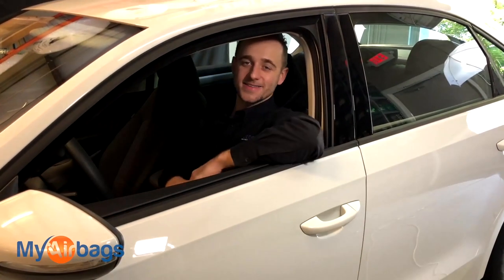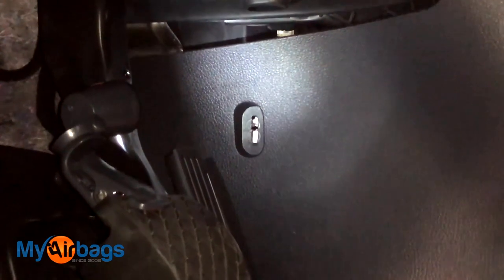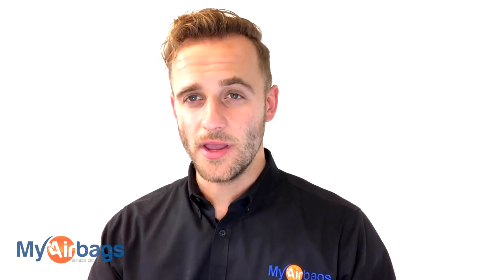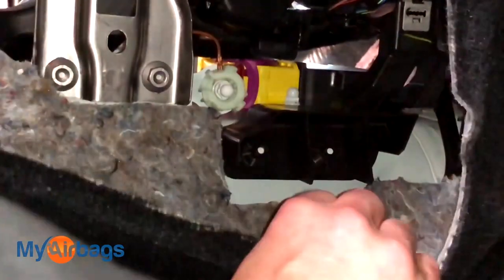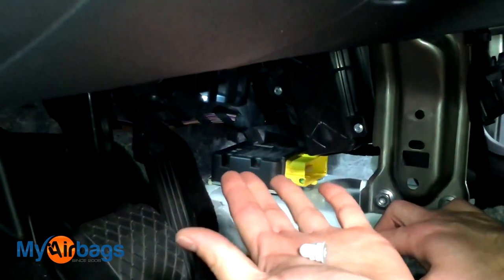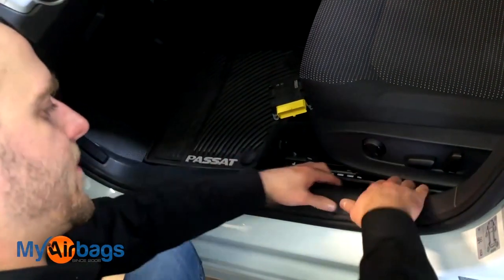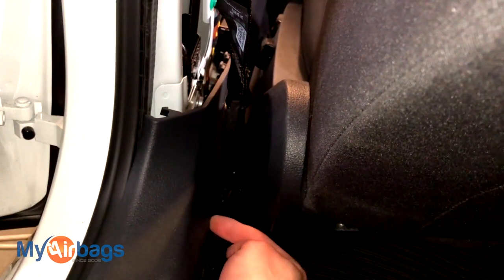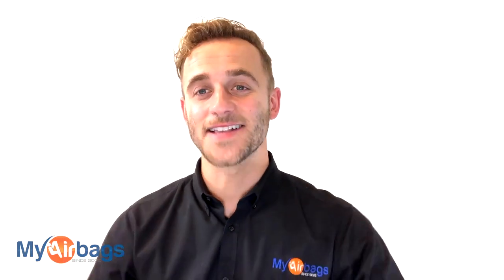How to Remove SRS Airbag Control Module & Seat Belts on Volkswagen Passat 2016-2019 |MyAirbags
How to remove SRS Airbag Control Module & Seat Belts on a Volkswagen PASSAT 2016, 2017, 2018, 2019

🟦ABOUT US